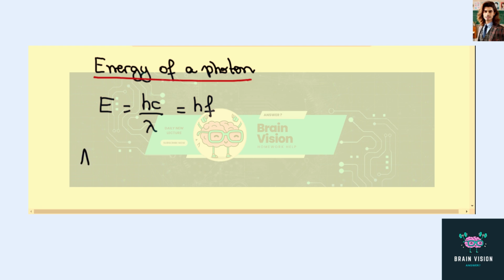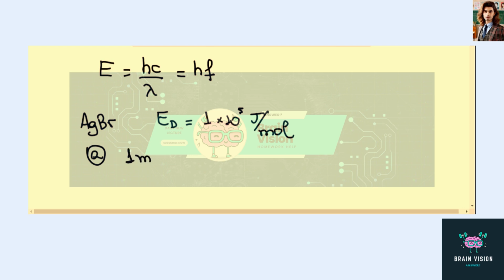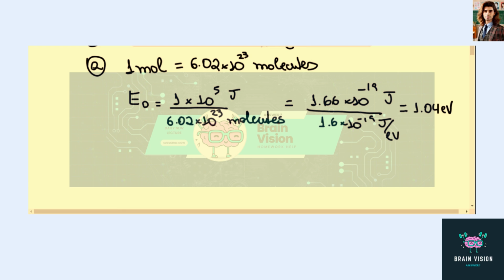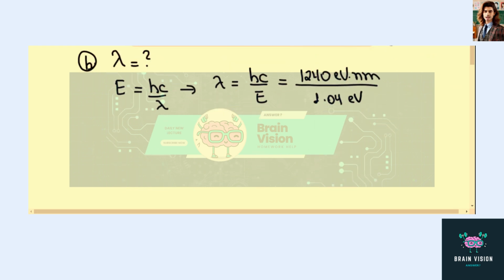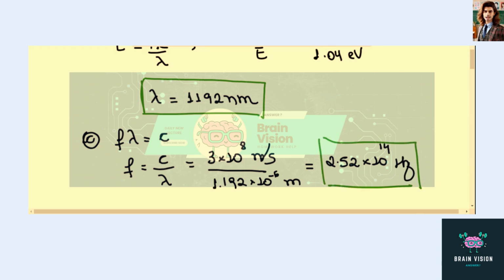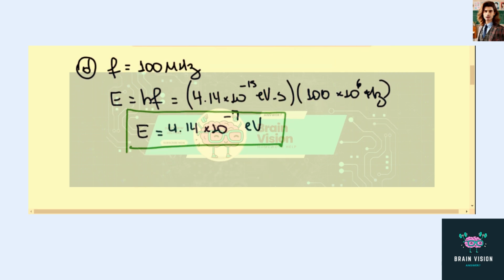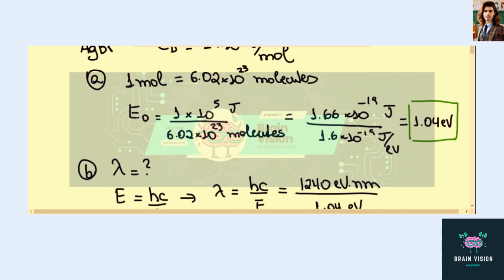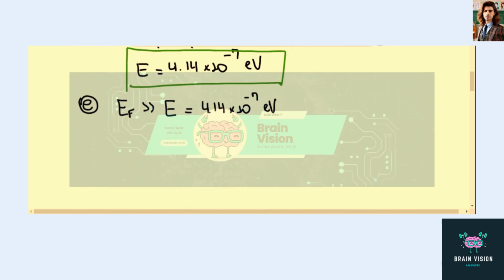Exposing Photographic Film. The light-sensitive compound on most photographic films is silver brom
Exposing Photographic Film. The light-sensitive compound on most photographic films is silver bromide, AgBr. A film is "exposed" when the light energy absorbed dissociates this molecule into its atoms. (The actual process is more complex, but the quantitative result does not differ greatly.) The energy of dissociation of AgBr is For a photon that is just able to dissociate a molecule of silver bromide, find (a) the photon energy in electron volts; (b) the wavelength of the photon; (c) the frequency of the photon. (d) What is the energy in electron volts of a photon having a frequency of 100 MHz? (e) Light from a firelly can expose photographic film, but the radiation from an FM station broadcasting 50.000 at 100 cannot. Explain why this is so.